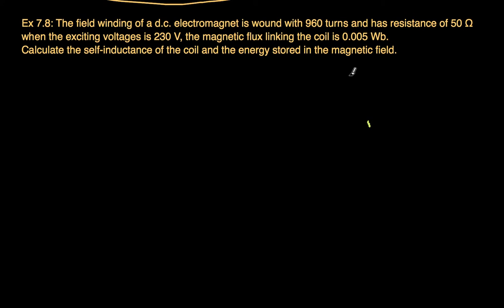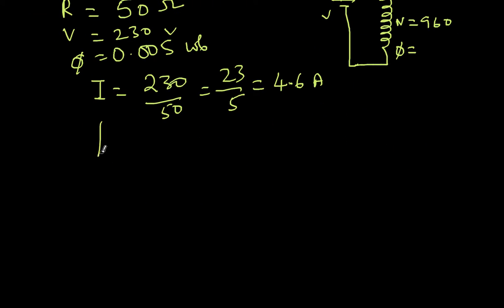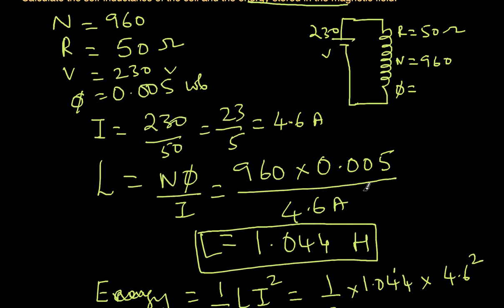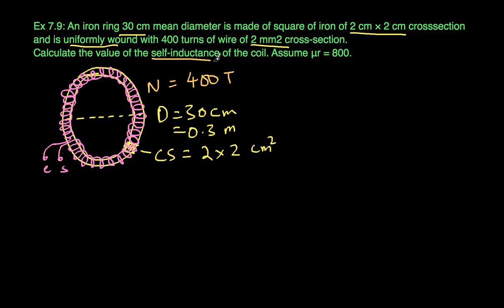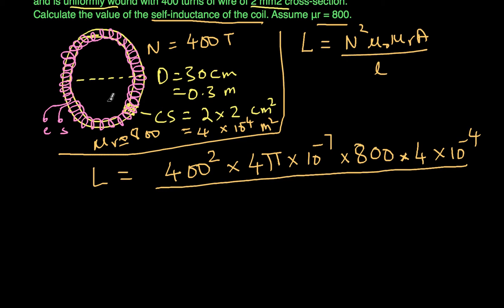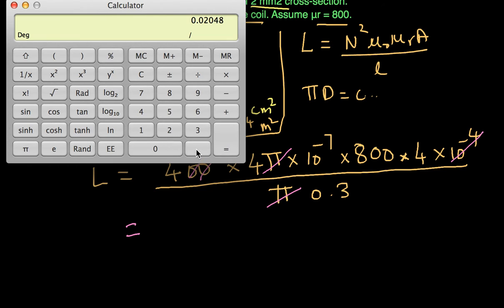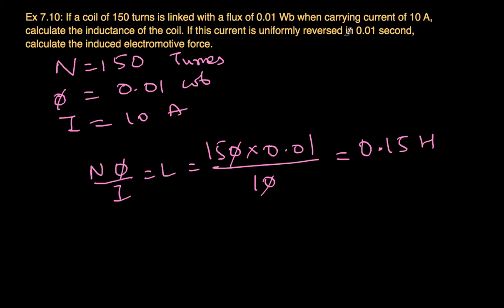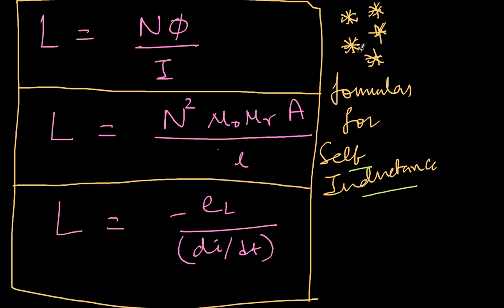EMI13 - Calculating Self Inductance - Numerical Examples